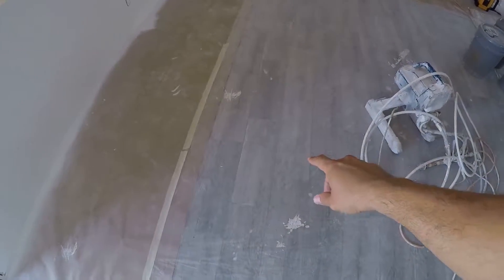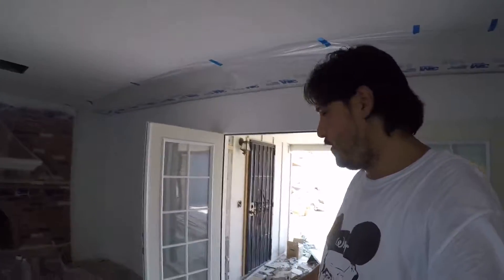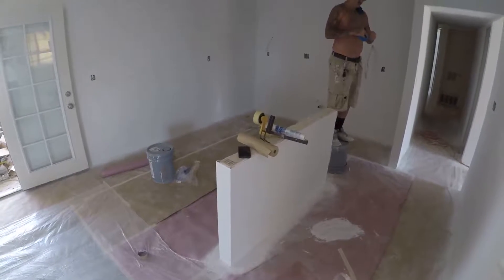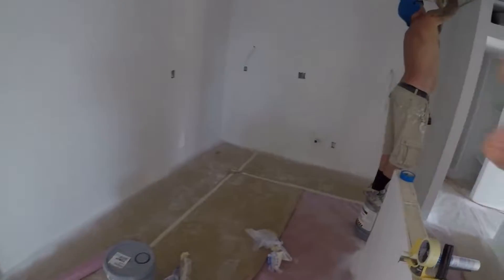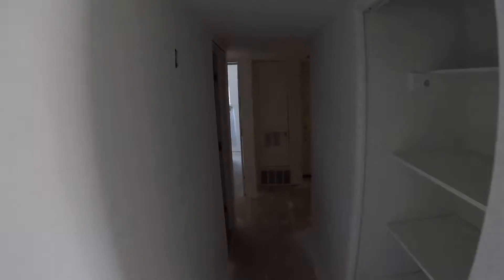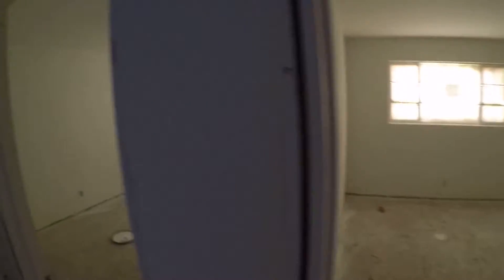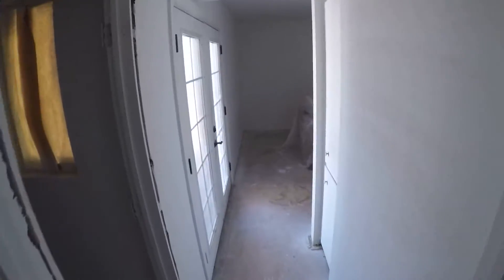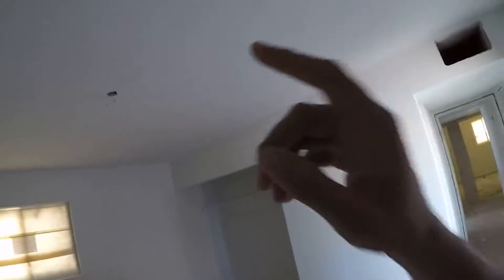Property walkthru - North Phoenix flip almost done!!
ALMOST FINISHED!! Kris does a walk thru on an upcoming North Phoenix listing. Things went a little backwards on this one, we had to get out of order. All we have left is paint, kitchen, and landscaping. If you are in the market for a remodeled house under 200k let us know!